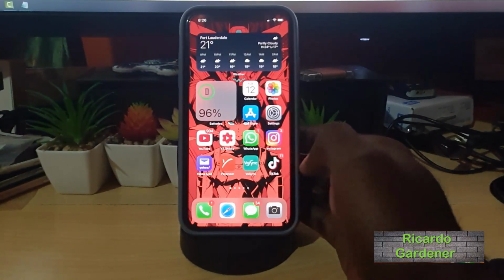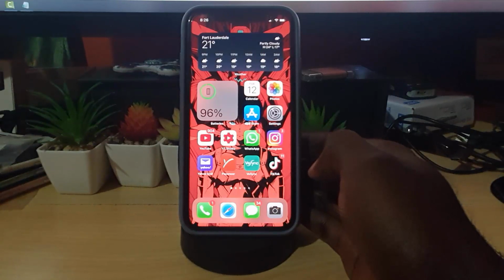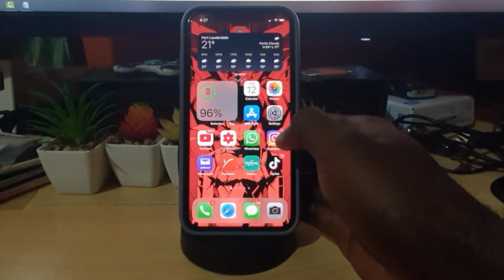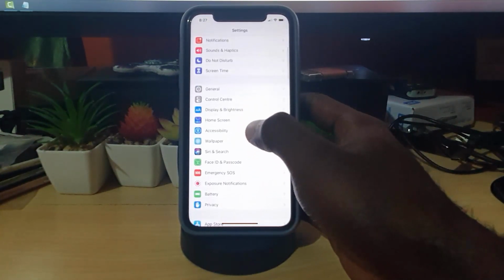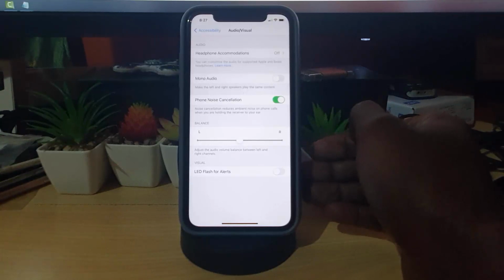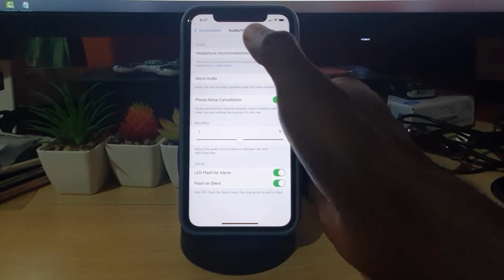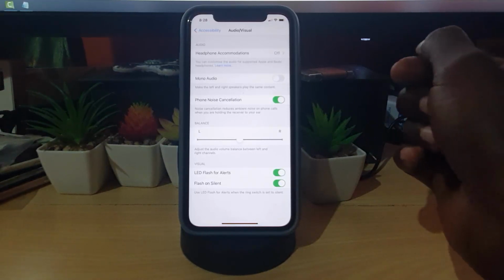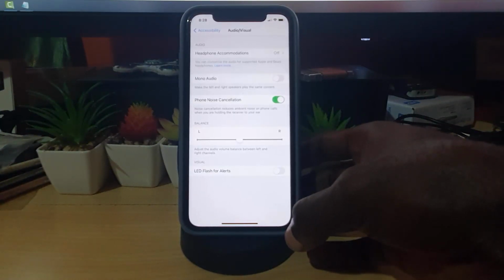Turn on LED Flash for Alerts or Notifications iPhone IOS 14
Learn how to Turn on LED Flash for Alerts or Notifications iPhone IOS 14. Never miss another call or important notification with Flashing Notification which is easy to see.